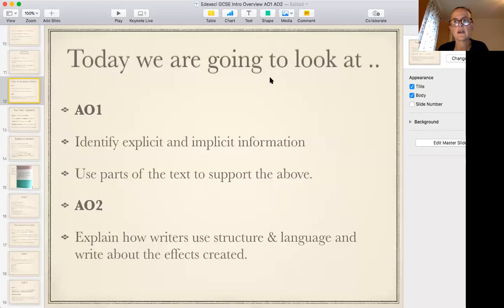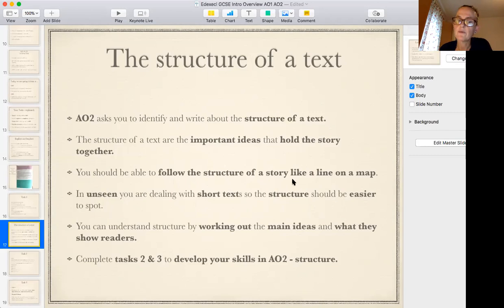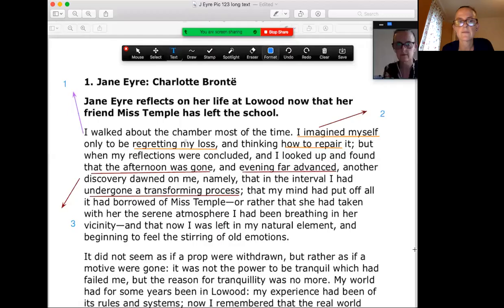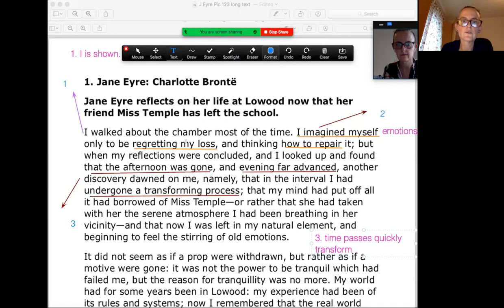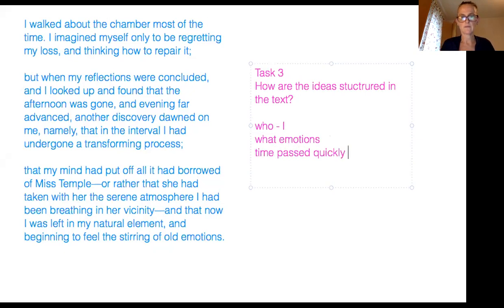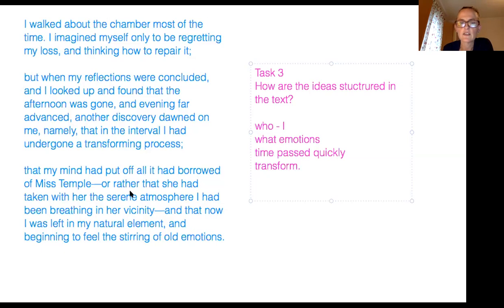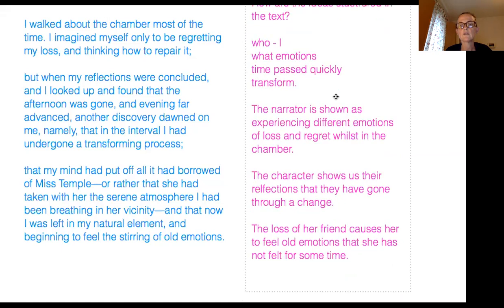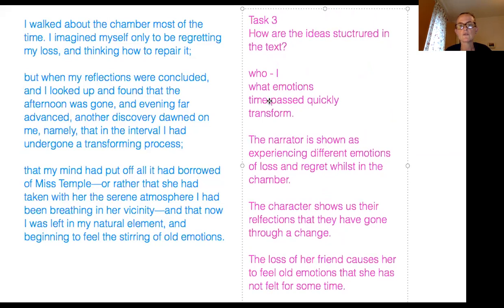GCSE English Paper 1- AO2 - structure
This video accompanies the PowerPoint lesson on Paper 1- AO2. Watch and work through the texts to develop skills in the structure element for AO2.

All texts are available on Teams or have been emailed.